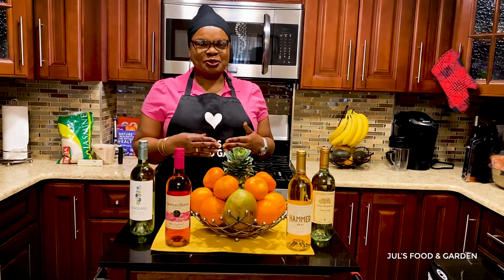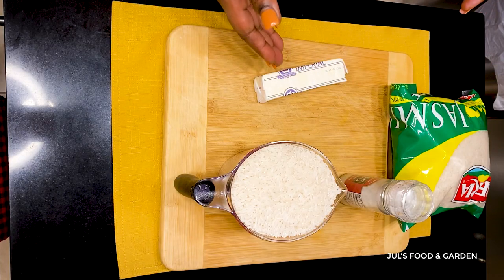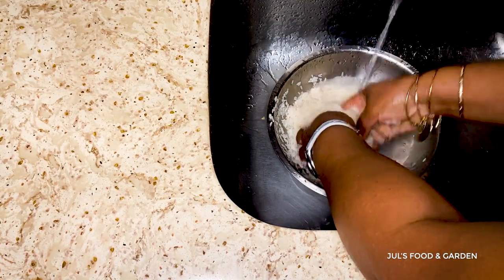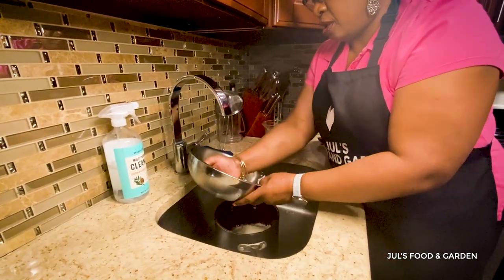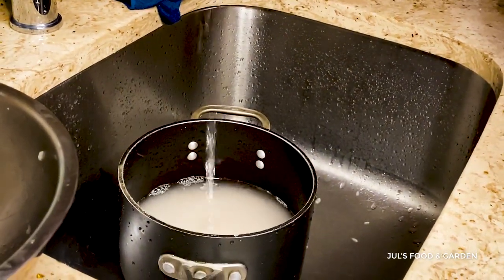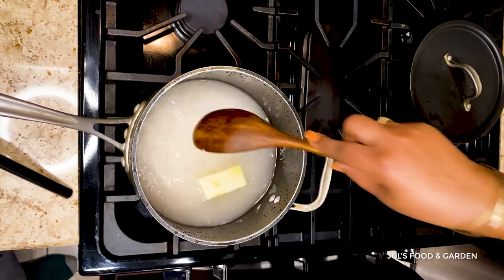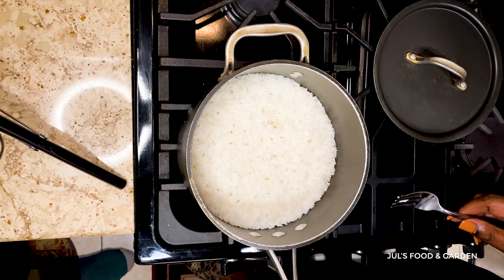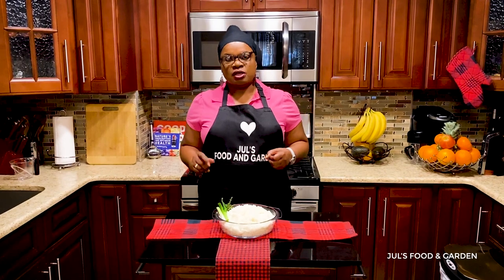The Basics With Jul! Ep. 1: White Rice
I will be making White Rice.